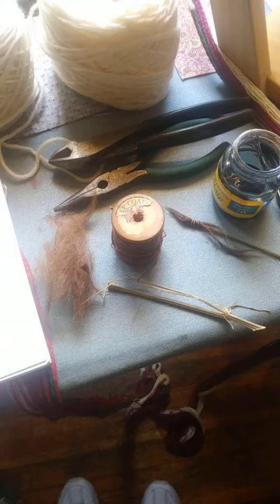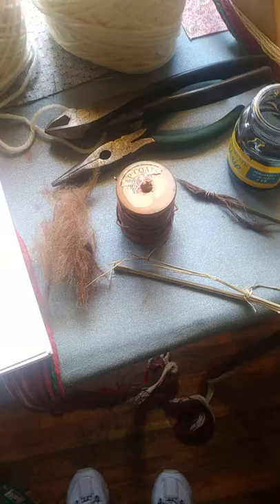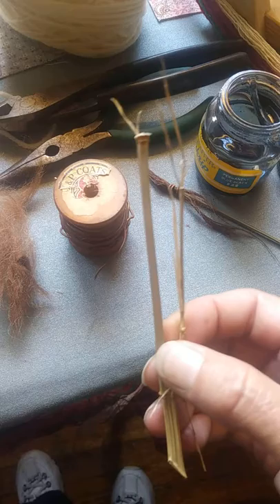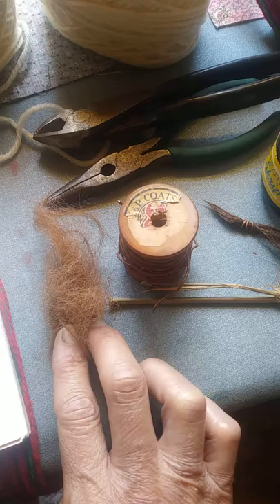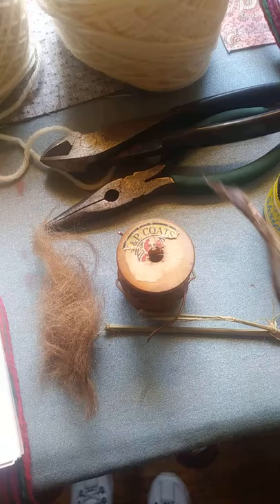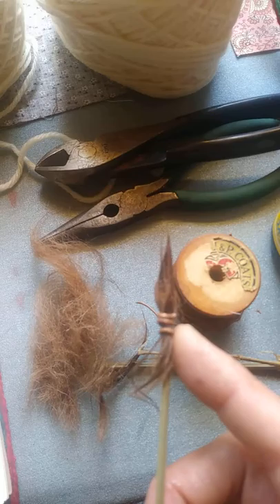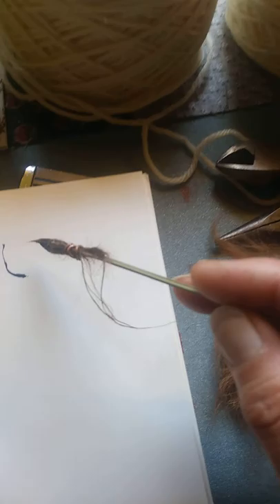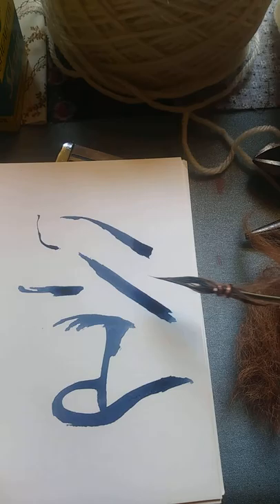Make Your Own Paintbrushes For Sumi Ink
These would also be good for watercolor, and you can shape the brush to your own preferences. To make oil or acrylic brushes you would need very stiff hog hair or the remnant bristles from a broom or some hairbrushes.

If you make your own ink, I would use pine oil and rabbitskin glue, but you should research for an original recipe, as I have myself bought inksticks and a grinding stone so far. I have made my own oxgall inks, but not sumi.